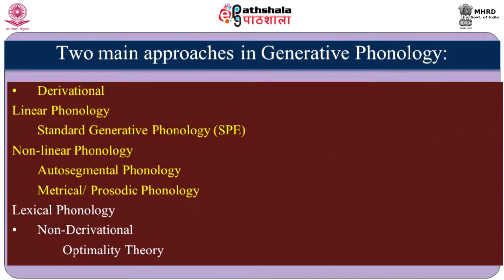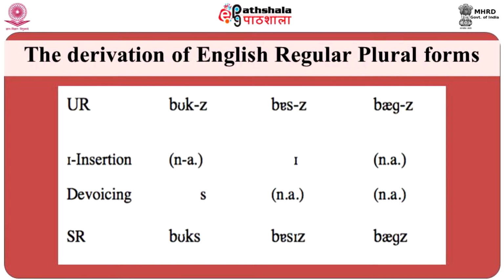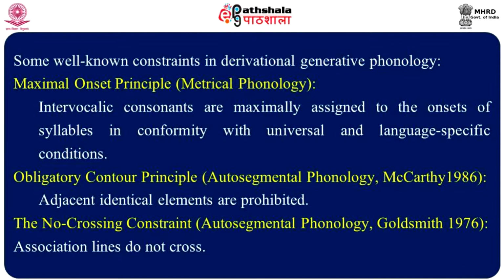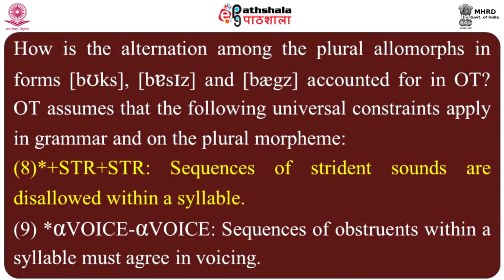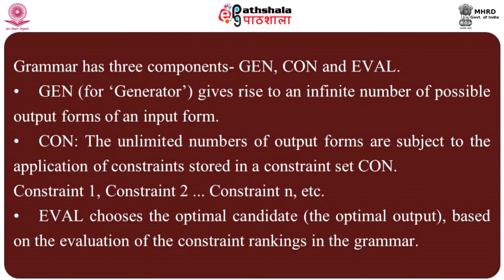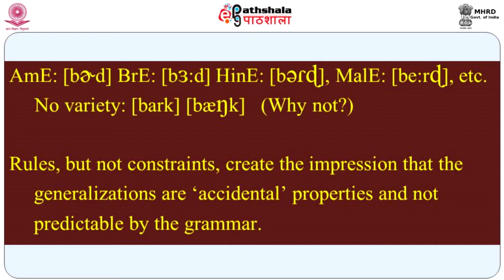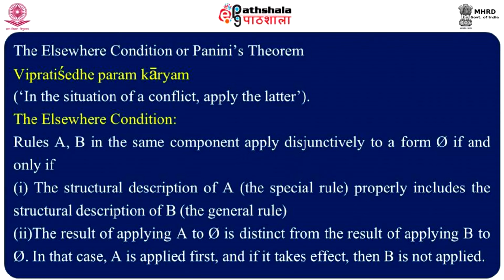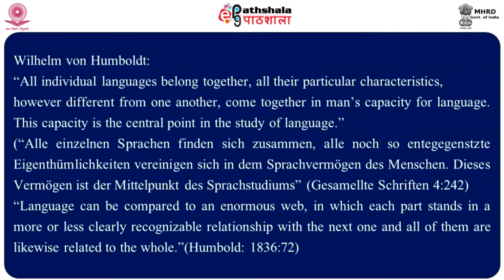OT introduction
Subject:Linguistics